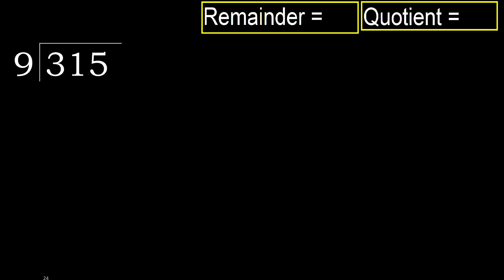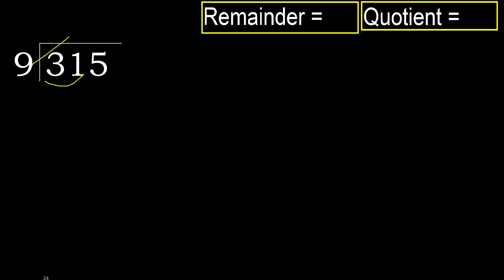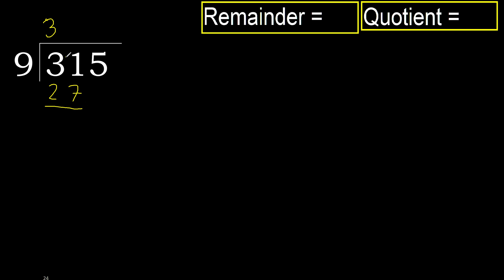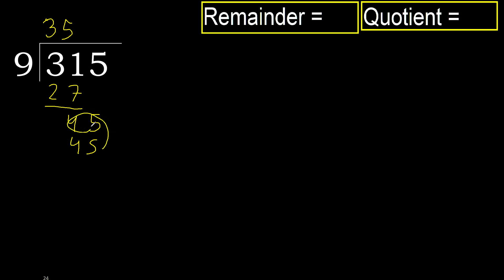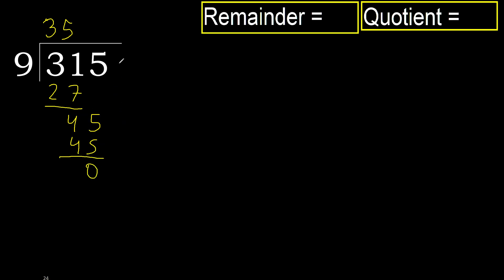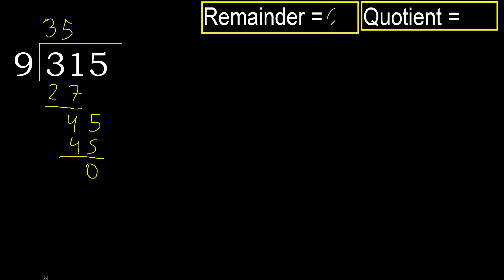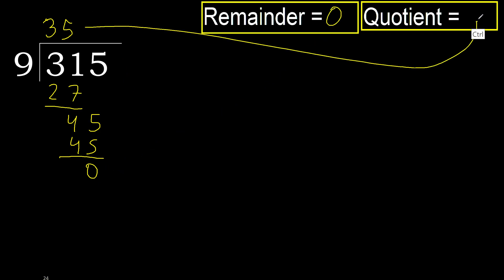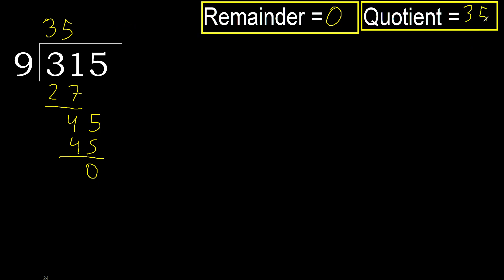Divide 315 by 9 , remainder . Division with 1 Digit Divisors . How to do